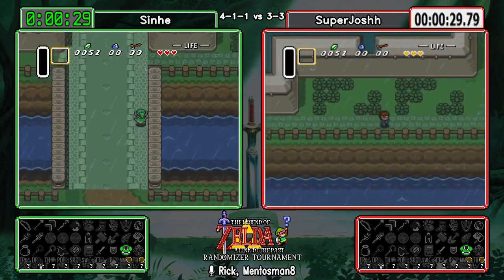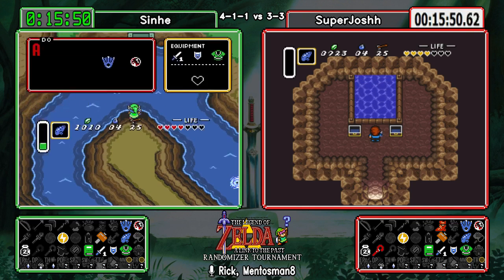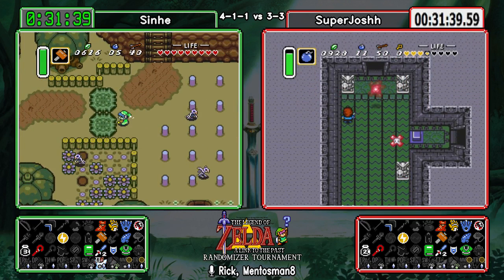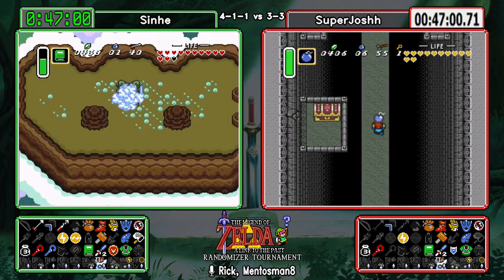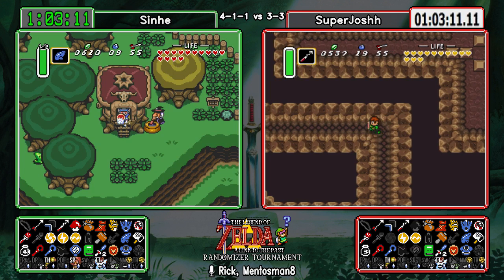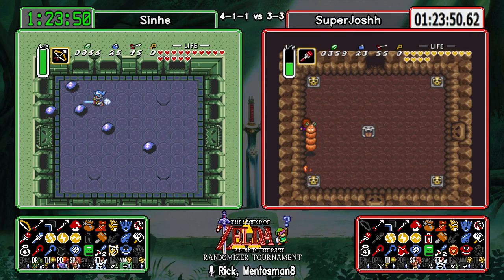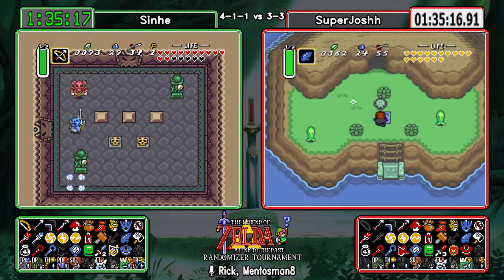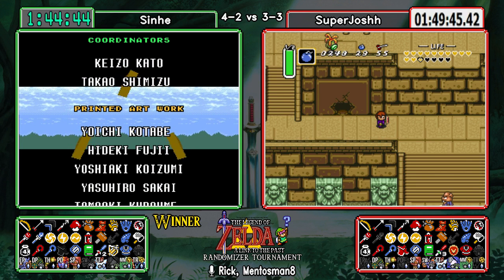Sinhe vs SuperJoshh. ALTTP Randomizer Spring 2018 Tournament.